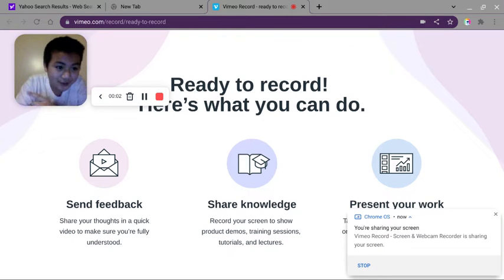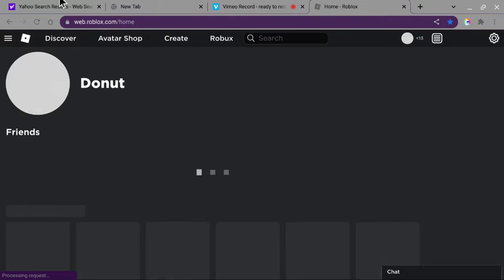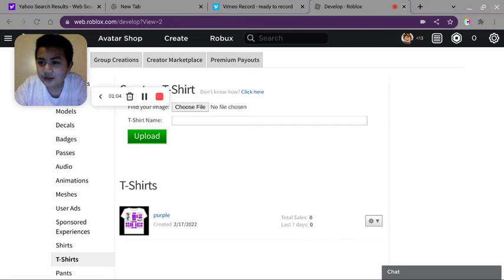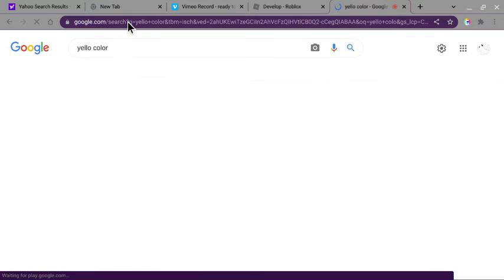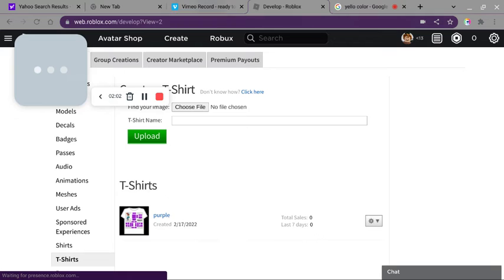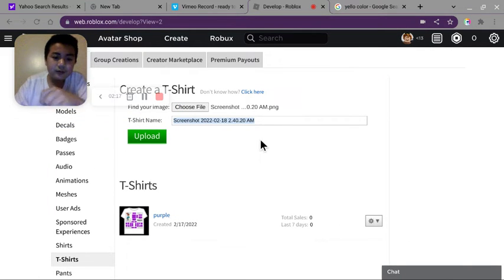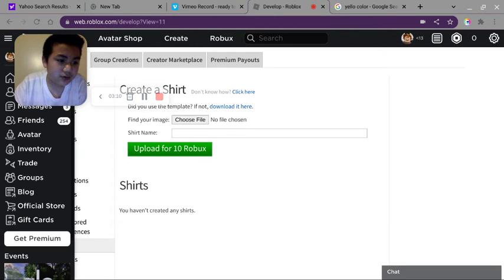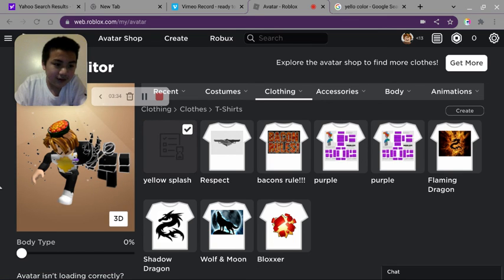How to make a free T-shirt on roblox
oh yeaaaaaah